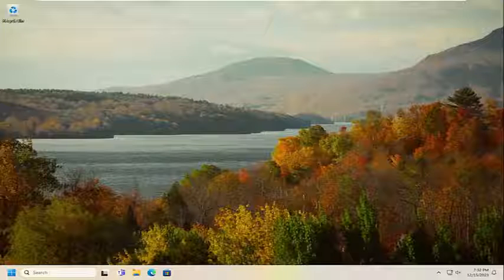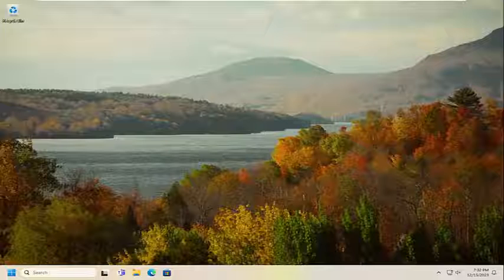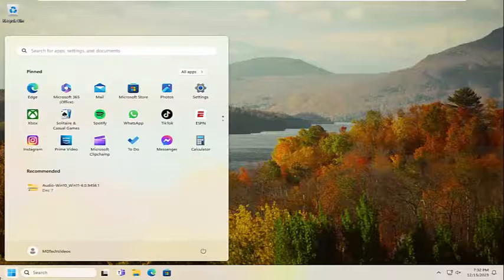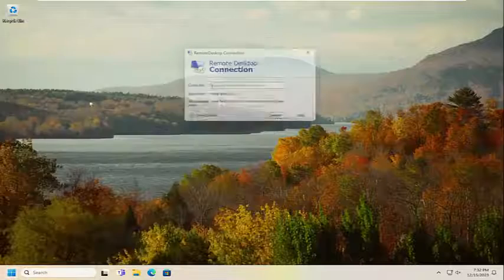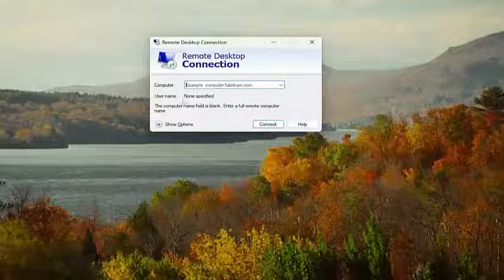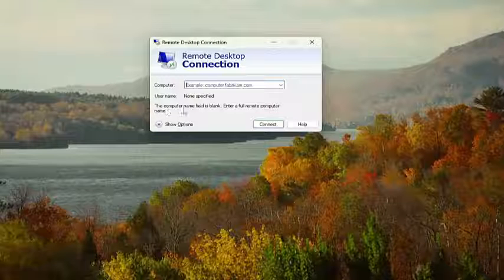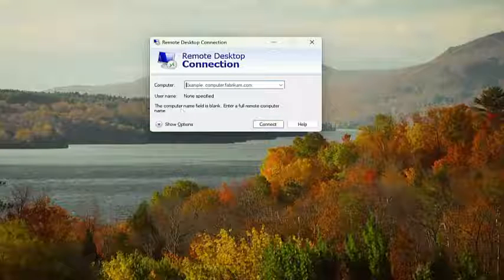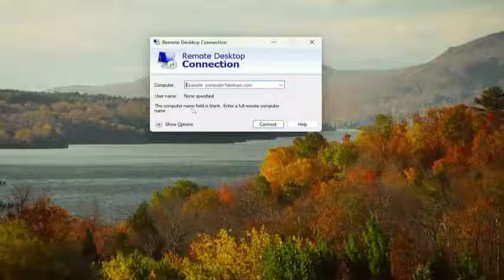How to Remove Saved RDP (Remote Desktop Protocol) Credentials in Windows 11/10 [Solution]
The built-in Windows Remote Desktop Connection (RDP) client (mstsc.exe) saves the remote computer name (or IP address) and the username that is used to login after each successful connection to the remote computer. On the next start, the RDP client offers the user to select one of the connections that was used previously. The user can select the name of the RDS/RDP host from the list, and the client automatically fills the username used earlier for login.

This is convenient from the end-user perspective, but unsafe from the security point of view. Especially when you connect to your RDP server from a public or untrusted computer.

Information about all RDP (terminal) sessions is stored individually in the registry hive of each user, i.e. a non-admin won’t be able to view the RDP connection history of another user.

how to remove saved password from remote desktop connection manager
remove saved credentials RDP
remote desktop saved credentials remove
how to remove credentials from remote desktop connection manager
enable saved credentials remote desktop
how to delete saved RDP credentials

Remote Desktop Protocol, or just RDP, is a special network protocol which allows a user to establish a connection between two computers and access the Desktop of a remote host. It is used by Remote Desktop Connection. The local computer is often referred to as the "client". In this tutorial, we'll see how to remove saved credentials for an RDP connection in Windows 10 and Windows 11.